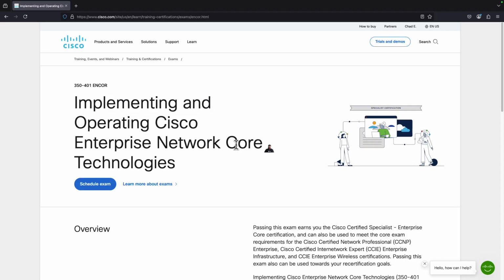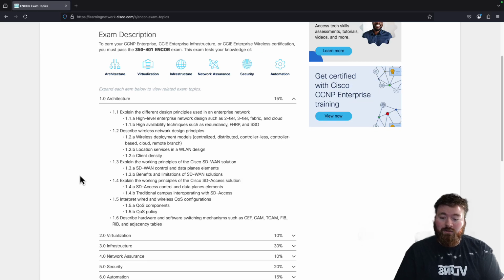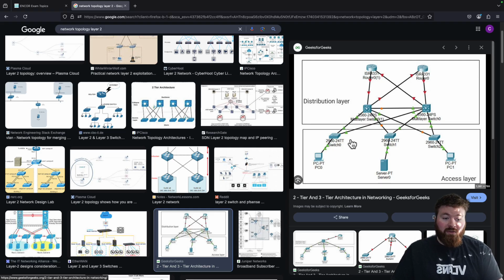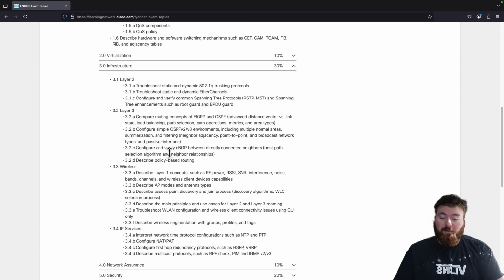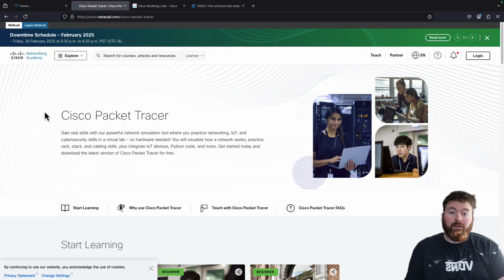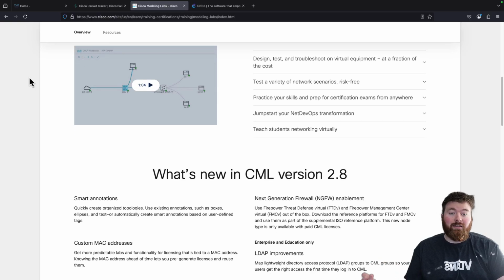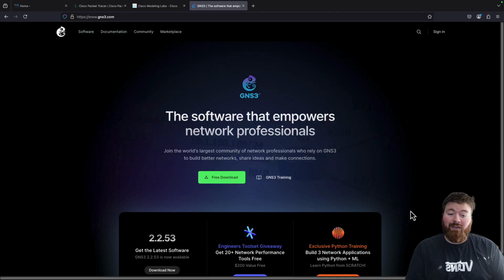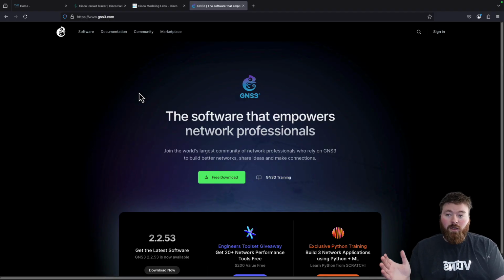How I Lab For Cisco Exams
Hello Everyone,

In this video I briefly discuss how I lab for Cisco Certification exams. This is my first video back after a long hiatus so I do apologize in advance because my editing is a little rusty as well as my camera skills. I will fix the awkward cam light before my next upload. Thank you guys so much for the support!

Thank you guys so much for the love and support!